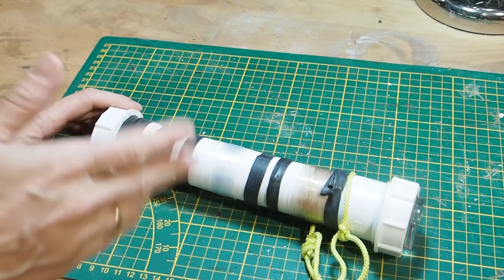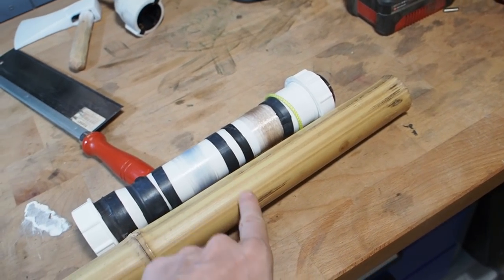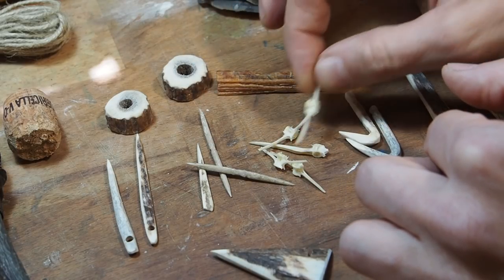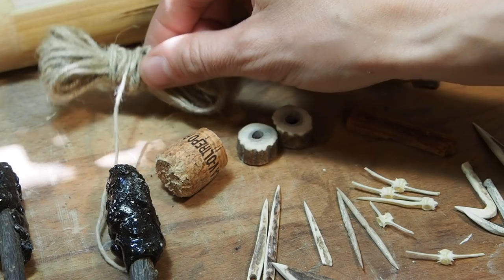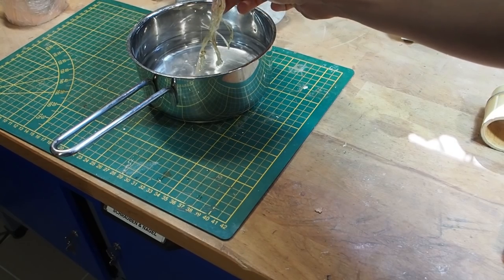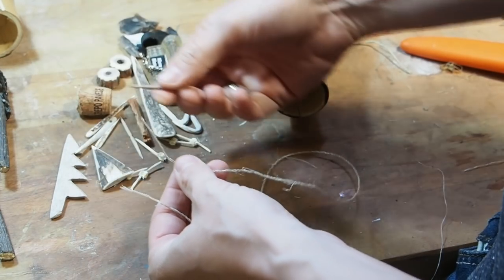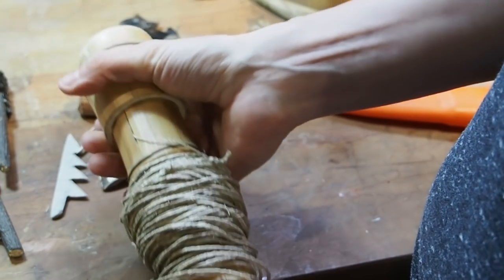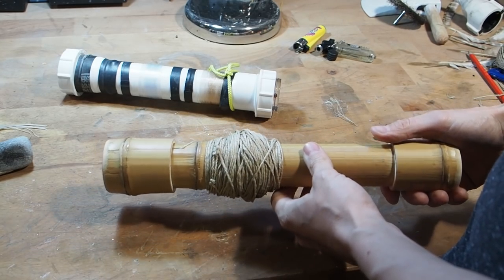Primitive Fishing and Survival Kit